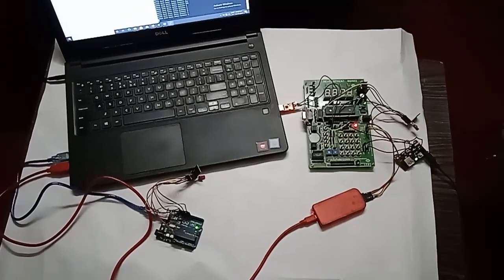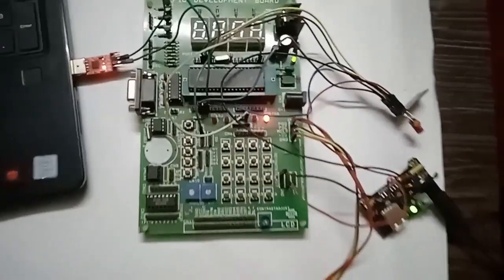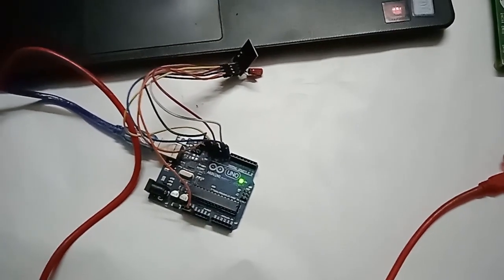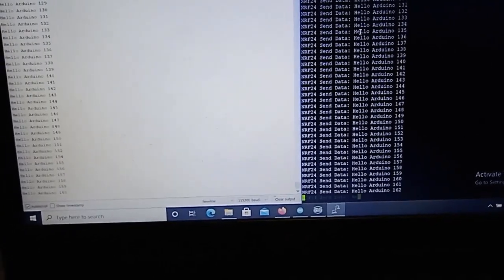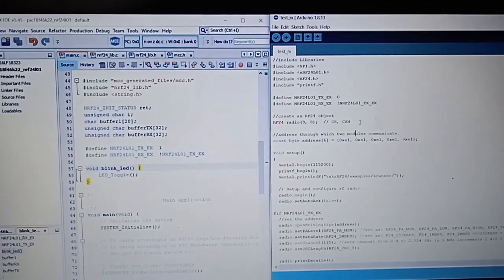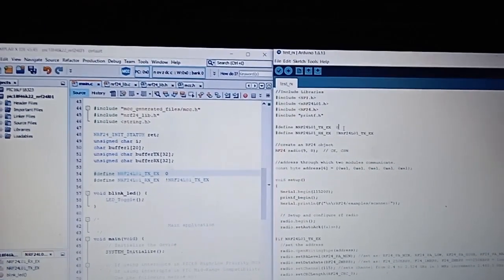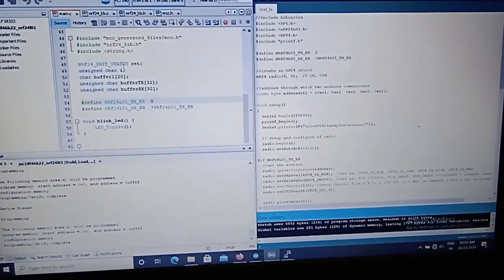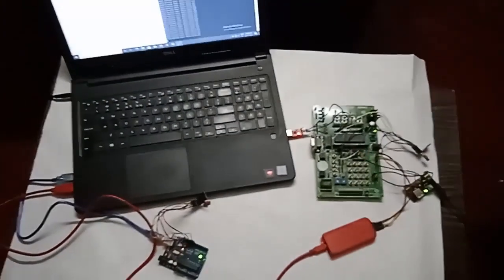SPI Communication on PIC Microcontroller by Interfacing nRF24L01 RF Module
In this article, we established communication between an Arduino and a PCI18F622K microcontroller. By doing so we can get a clearer idea of how the communication process works.